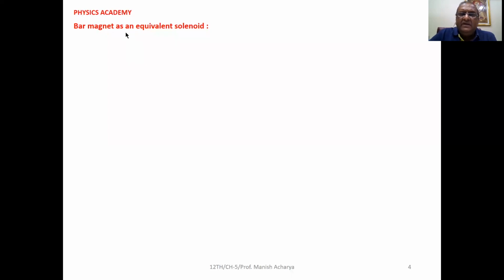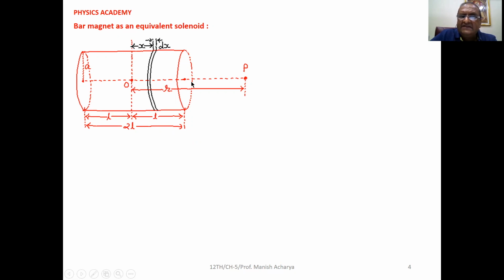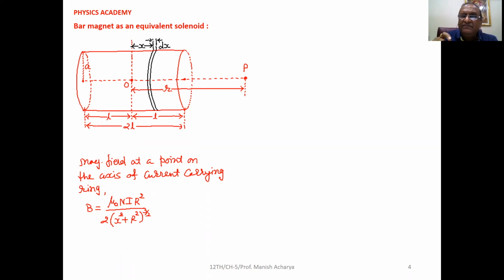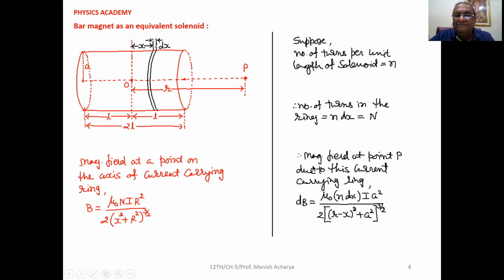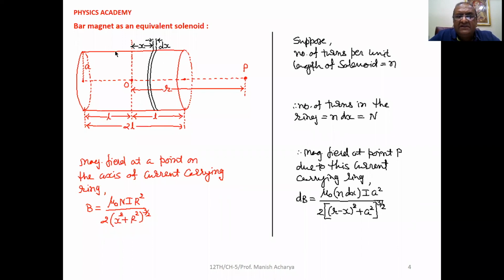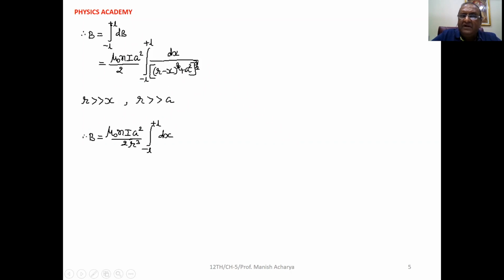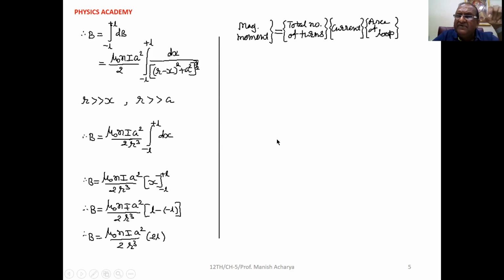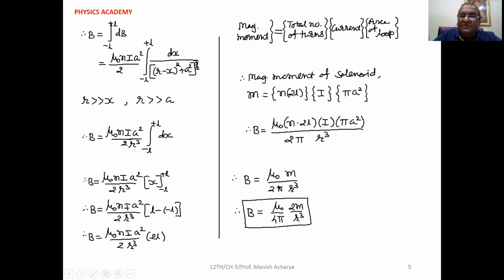Bar magnet as an equivalent solenoid